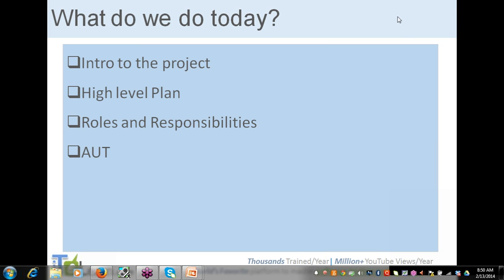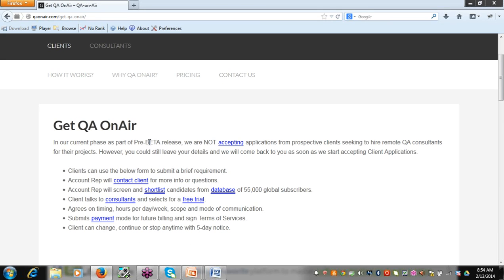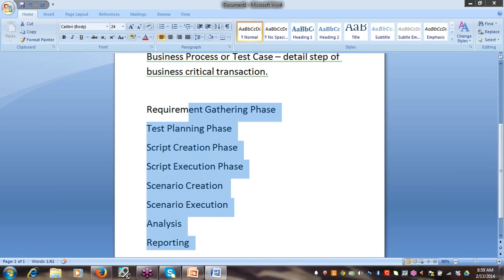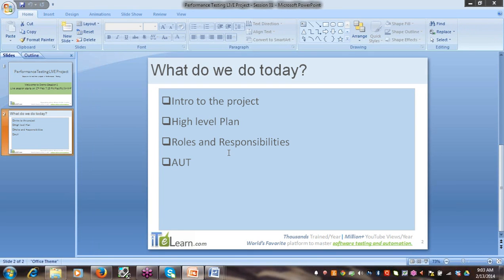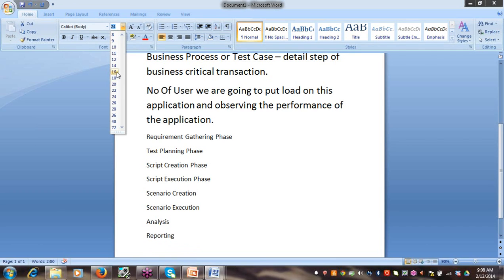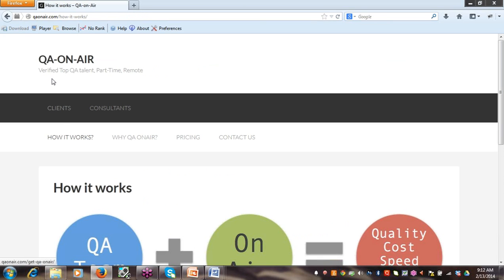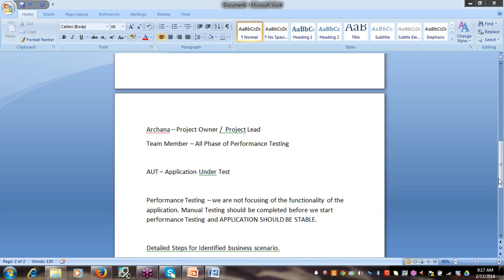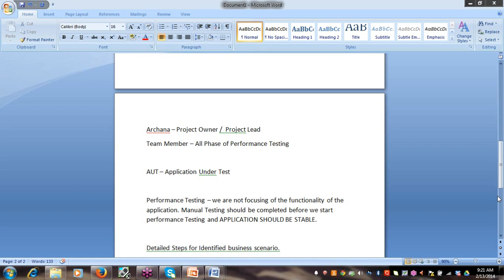Performance Testing LIVE Project Free Demo 01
1)  Intro the Project
2)  High level Plan
3)  Roles and Responsibilities
4)  AUT